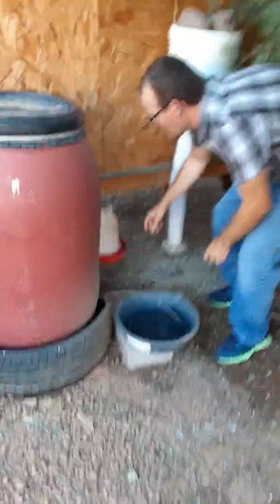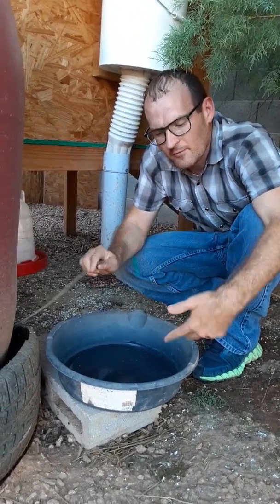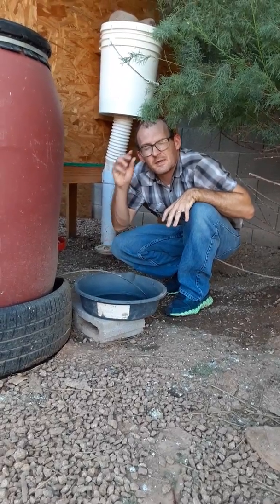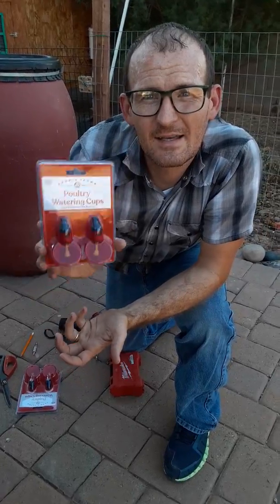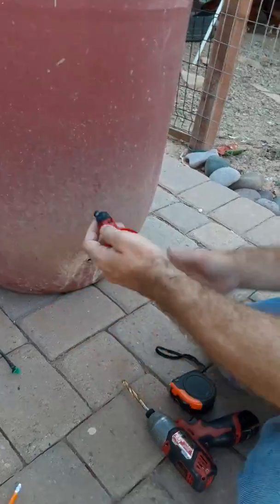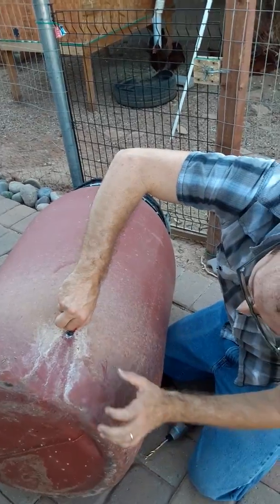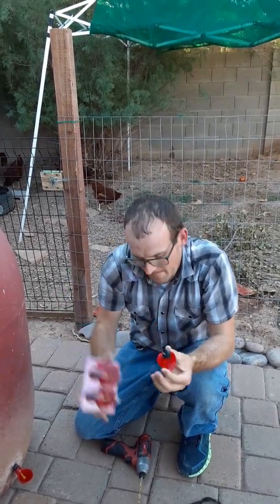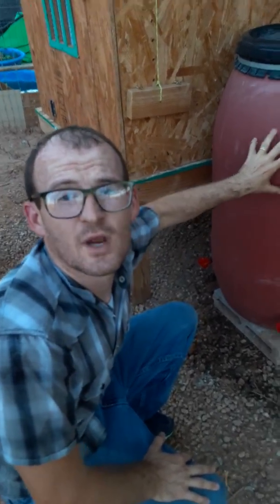DIY Automatic Chicken Watering System "Full Installation"